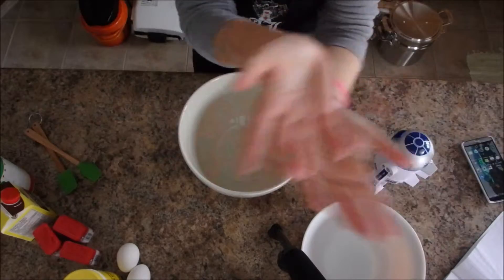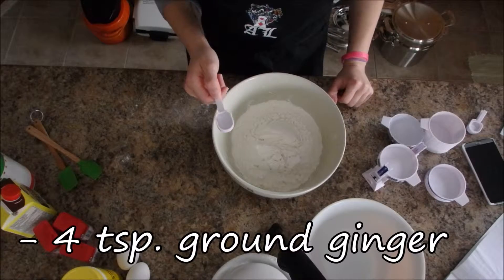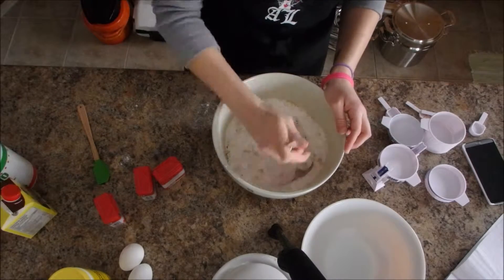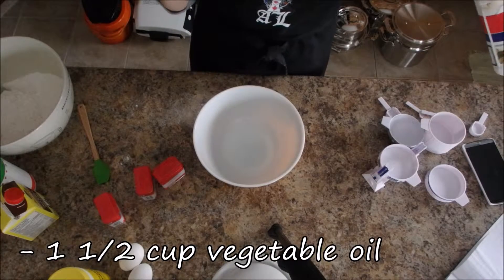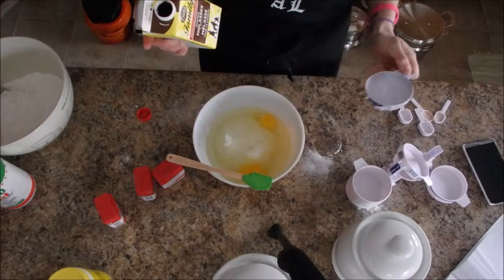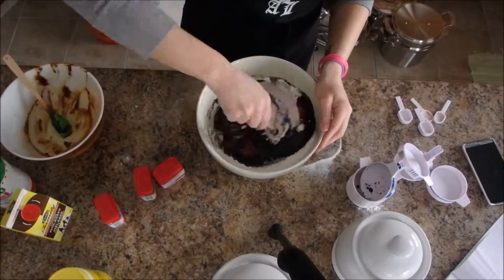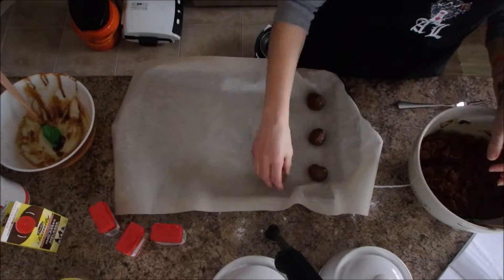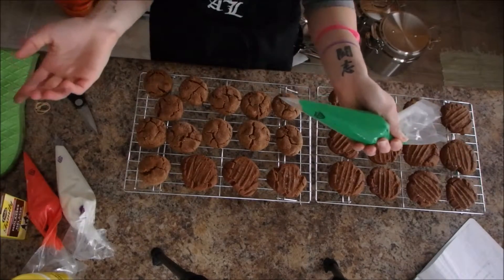Ginger and Molasses Cookies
For Christmas baking this year, I have decided to do a classic cookie for the season, ginger and molasses. One thing I forgot to note in the video is that you really want to watch them in the oven. They do not take long to cook. They are going to puff up a little but then, take them out of the oven immediately and let them cool. if you let them cook for too long, they will be rock hard by the time they cool. They may take 5-10mins to cook.